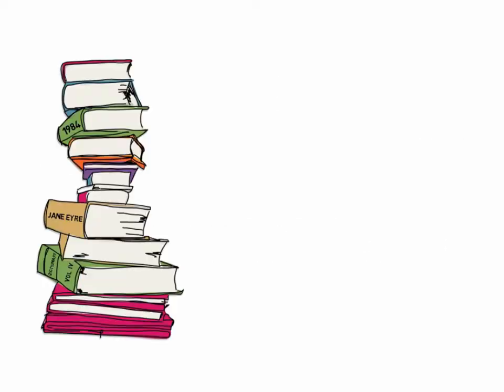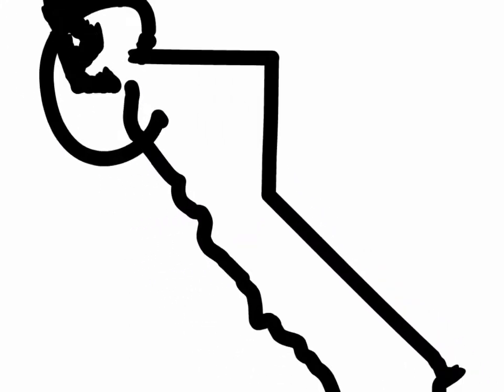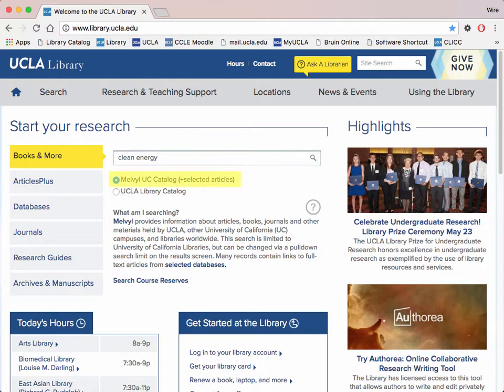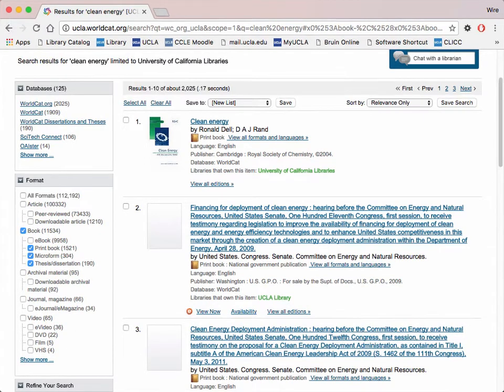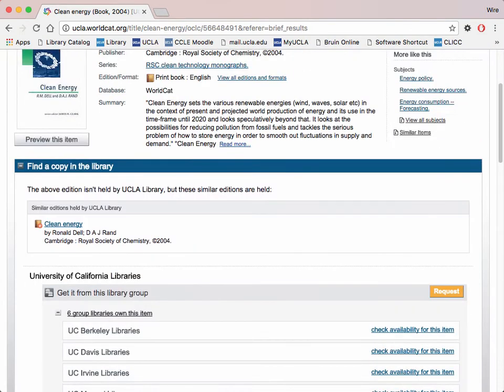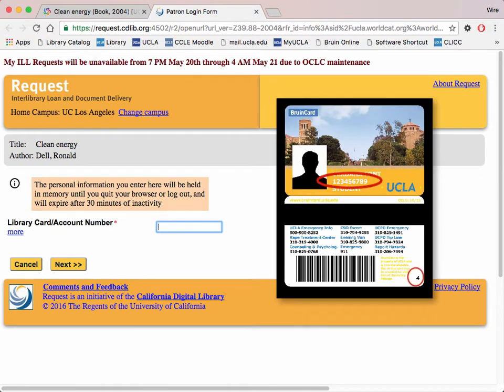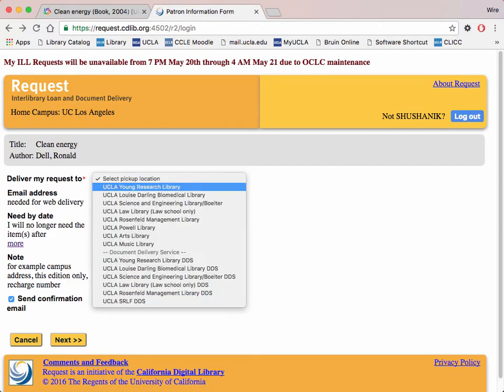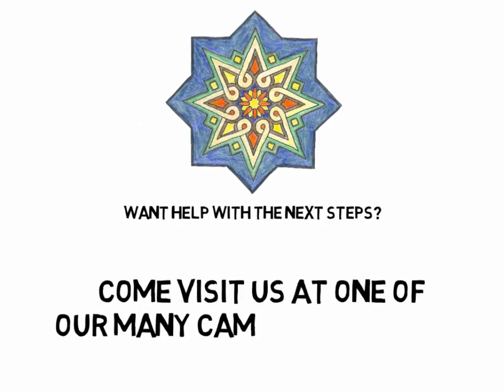Researching: Navigating the Melvyl Catalog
Why limit your researching to only the books your particular school has to offer? Learn how to use the Melvyl catalog and request books from other libraries with this helpful video!